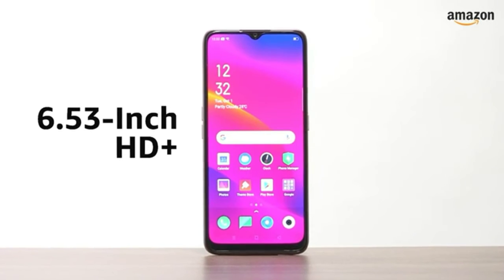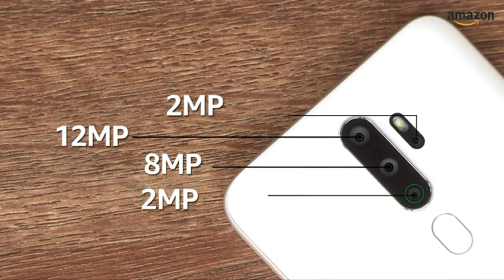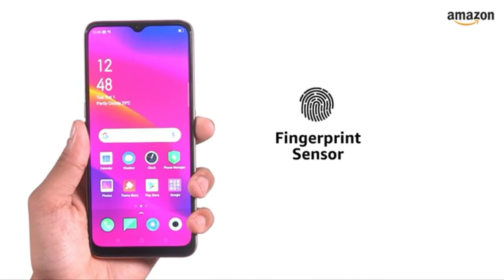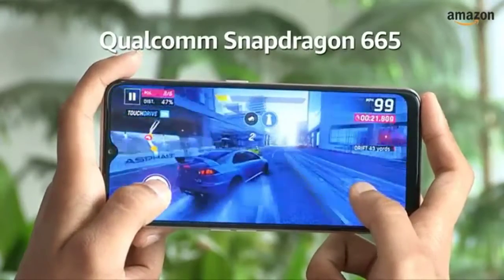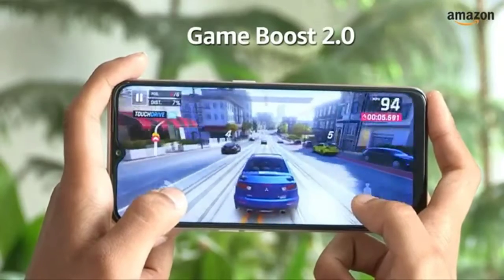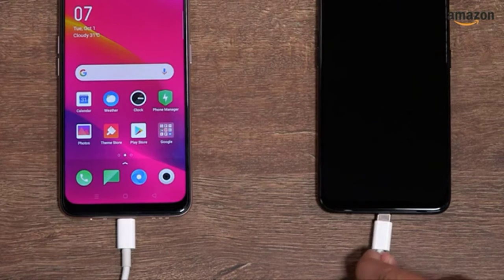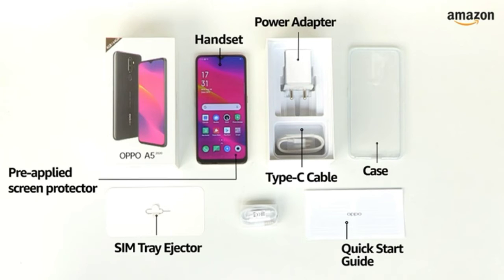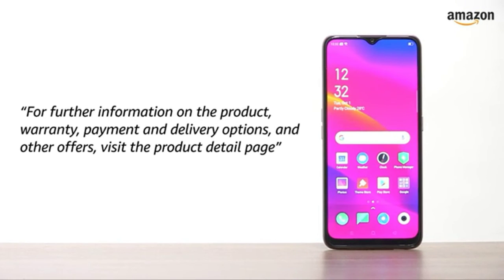Oppo A5 2020 || The New Oppo Smartphone || Info Tech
PRODUCT DETAILS:-
Oppo A5 2020

 Smartphones Under 20,000: -
Oppo A5 2020
Samsung Galaxy M31s
Redmi Note 9 Pro
Samsung Galaxy M31
Vivo Y50

Earphone/ Headphone: -
Boat Rockerz 255 Sports
Sony Wl – C200 Wireless
Realme Buds 2
JBL C100Sl
Boat Bassheads 242

Smartwatches: -
Noise Colorfit Pro
Fastrack reflex 2.0

Laptops Under 50,000
Mouse Under 500
Keyboards under 1000
Printers Under 10,000
Smart TV
Best Mics for YouTube
Best Tripods for YouTube